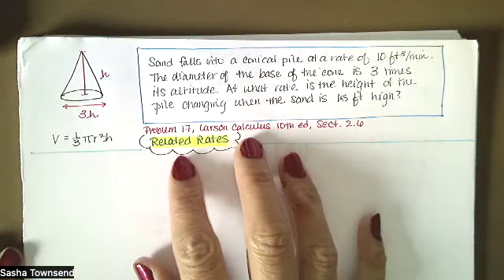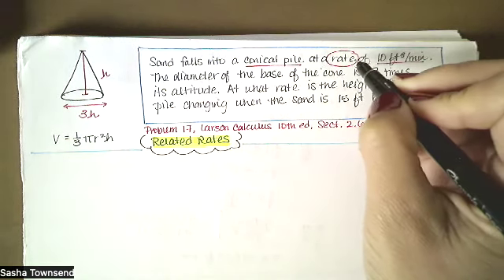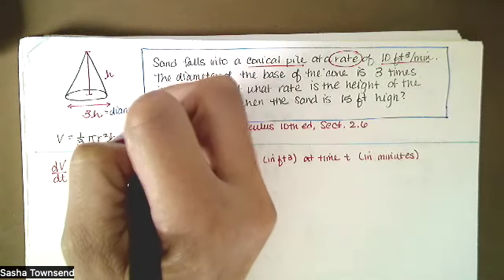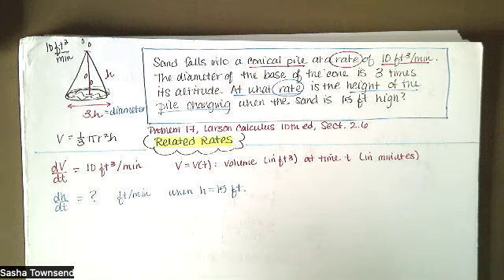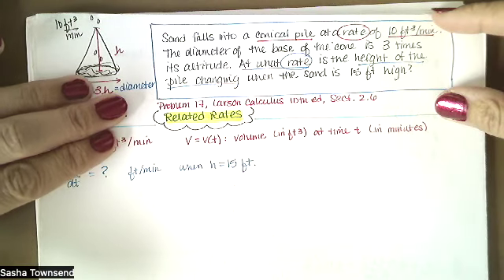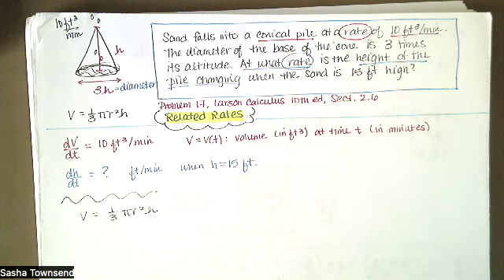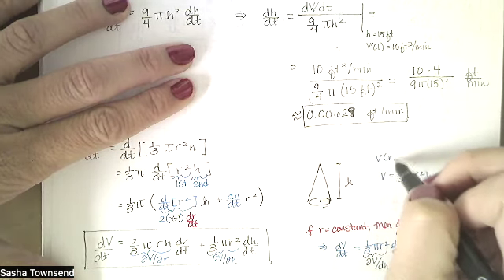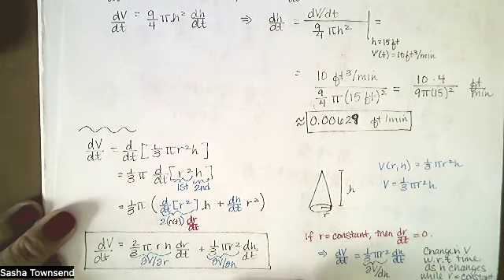3.2.1 First Example, Related Rates - Analytic Geometry and Calculus I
In this video, we solve problem 17 from the Larson Calculus text, 10th edition as an introduction to Related Rates problems. We solve the problem by finding the volume of a cone as a function of one variable and then differentiating implicitly with respect to time.

Then we look at how the formula for dV/dt changes when the radius and height of the cone vary independently from each other.